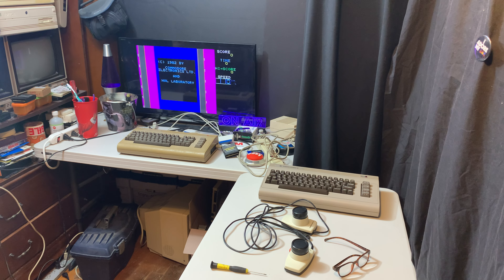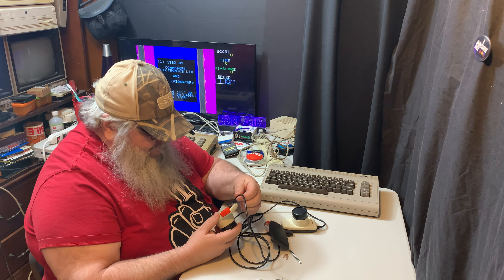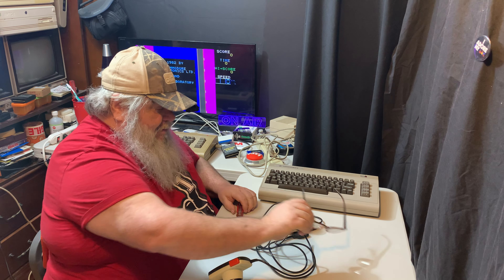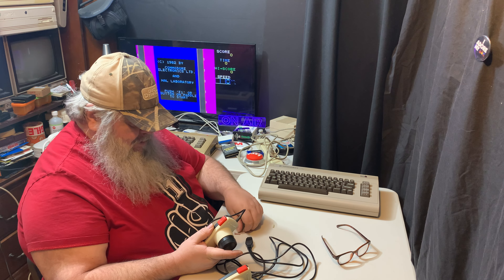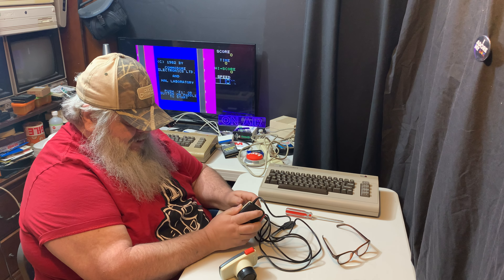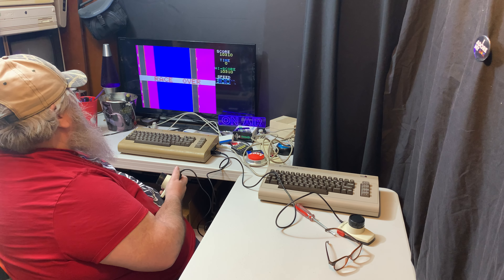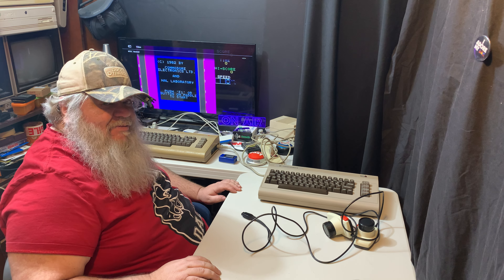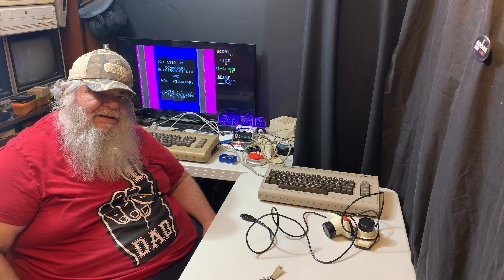Commodore 64 - Time To Open Up The Commodore Paddles To Find The Annoying Rattling - - Episode 1253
Opening up the Commodore paddles...I know there is a rattle in there...and that the paddles are working, but I think the potentiometers are dirty and sadly my cleaning stuff that will likely fix it I can not get at due to the PET room  and the buried location of the magic spray that will very likely bring these things back to working order!

When taking anything apart, be careful, try not to drop anything...sometimes it is not a bad thing to shoot pictures to make sure you know how to put it back together...